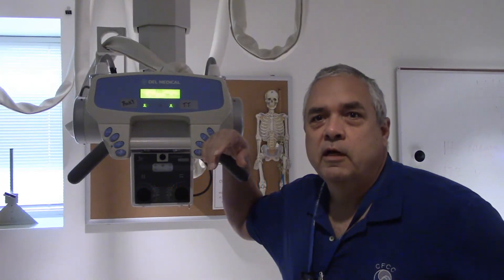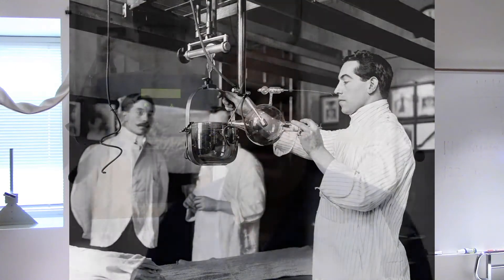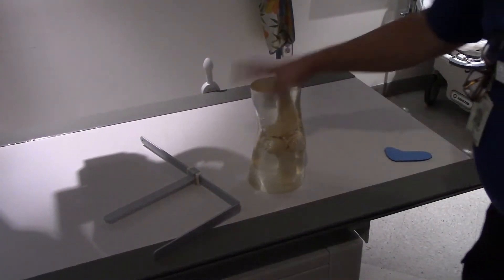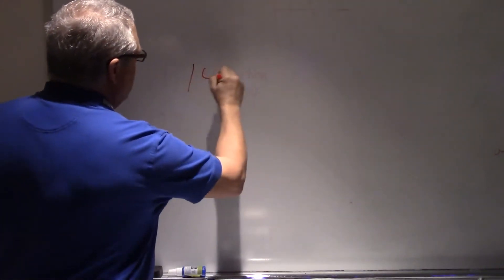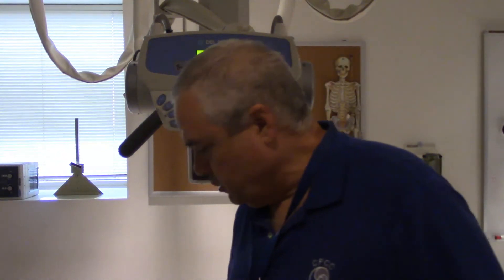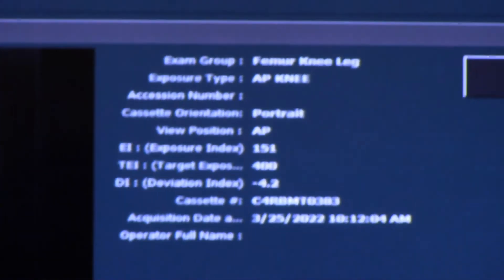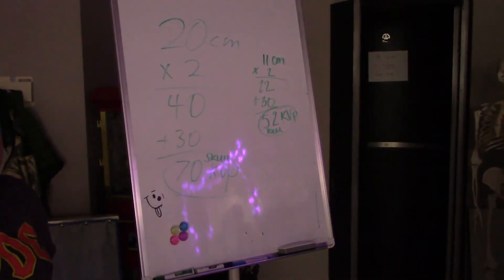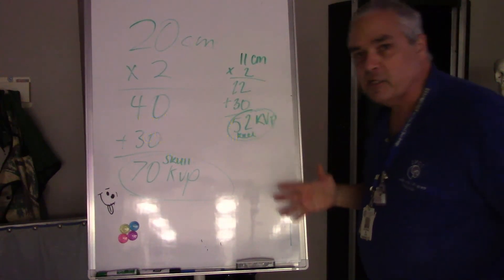Variable kVp technique charts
This is a short presentation on variable kVp technique charts. The idea is to find an ideal technique, the measure the body part and adjust the kVp according to the thickness. We add 2 kVp for each 1cm increase in thickness, and subtract 2 kVp for each 1 cm decrease in part thickness.